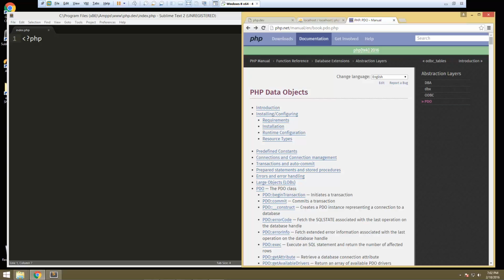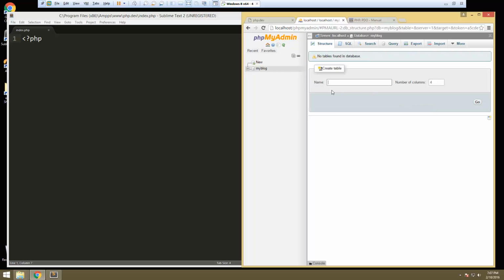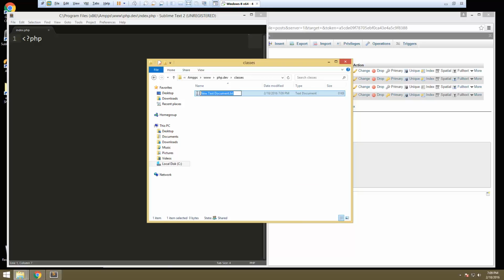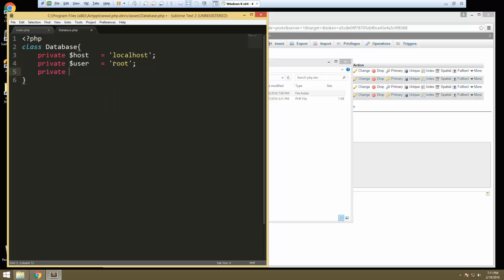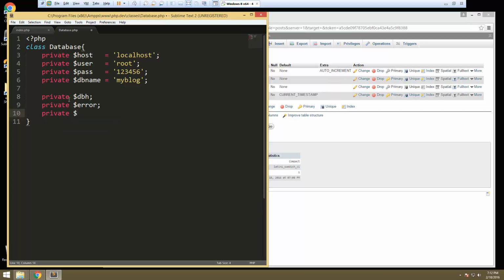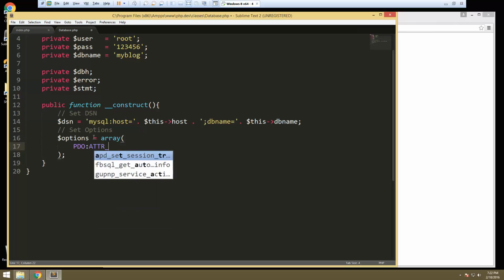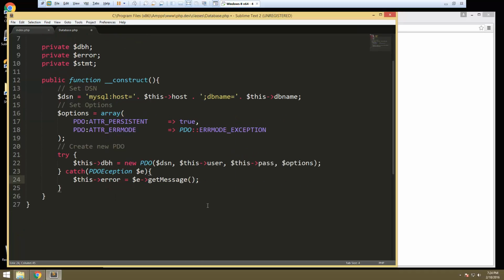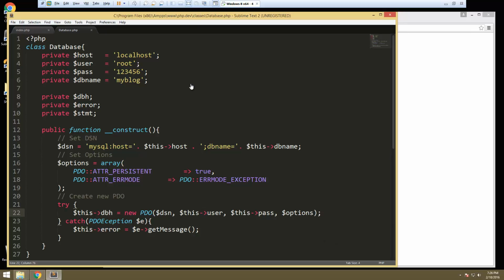Building a Website using Object Oriented PHP 19